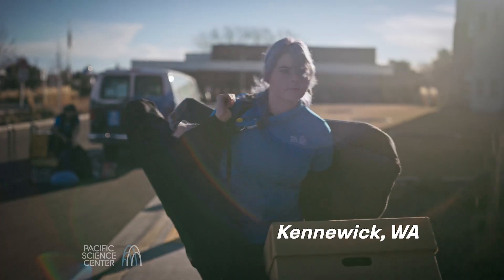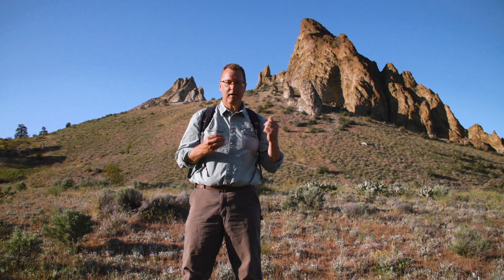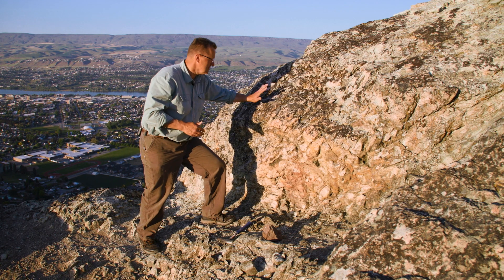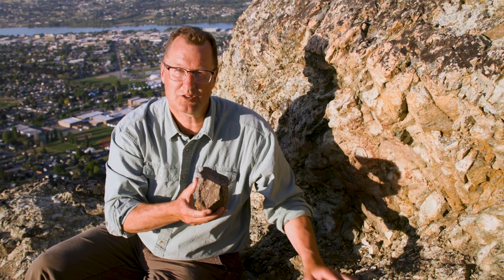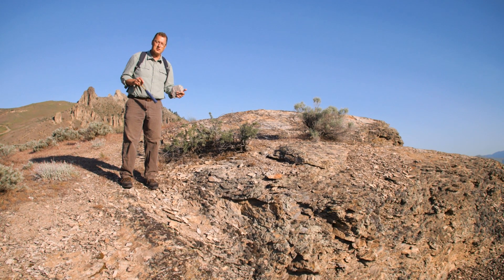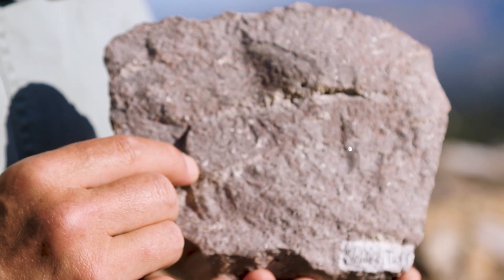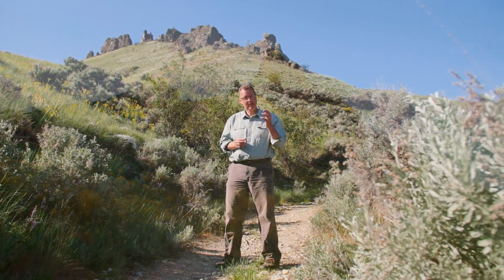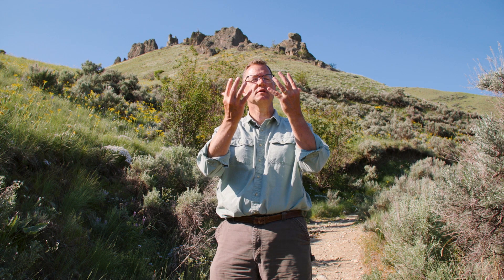The Spires of Saddle Rock | Nick on the Rocks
Journey with Nick Zentner high above the city of Wenatchee, Washington, where a group of spires made of a unique type of 44-million-year-old rock tell the story of extreme volcanic activity and ancient vents of magma older than the Cascade volcanoes.

Special thanks to Central Washington University as the original creator and collaborator for Nick on the Rocks.